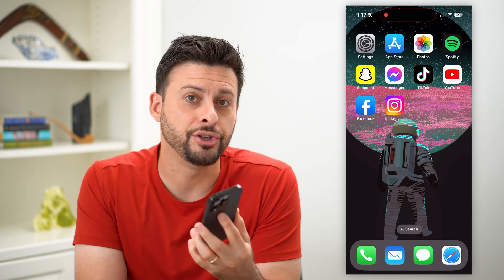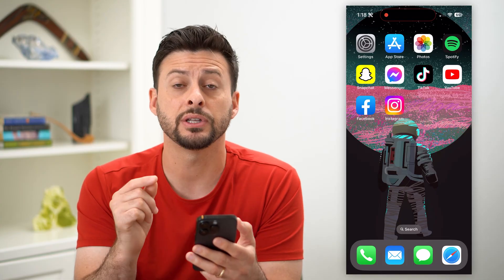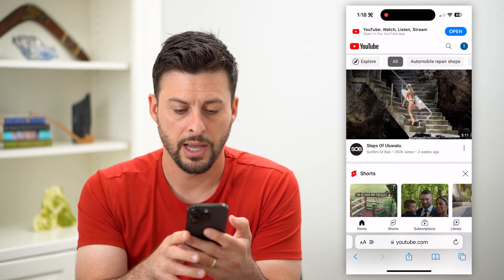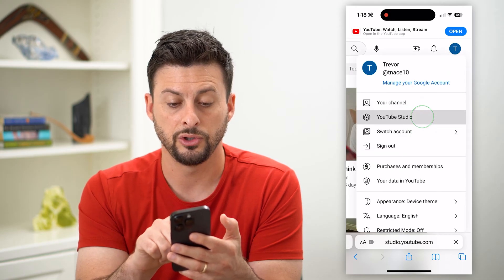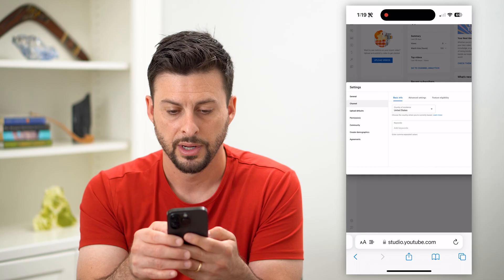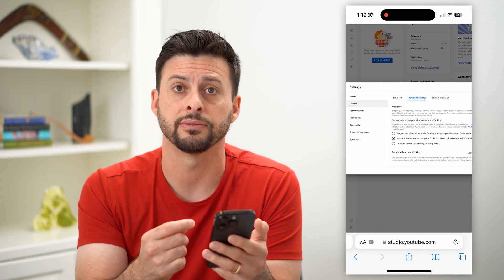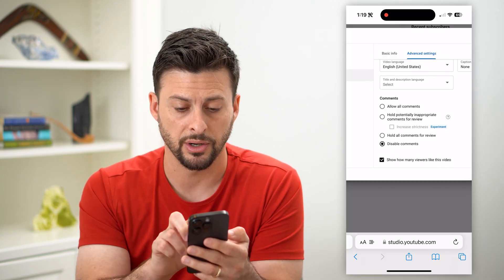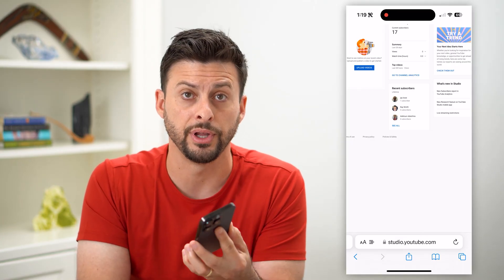How To Turn On Comments On YouTube Mobile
Let's enable YouTube comments on your iPhone or Android mobile device if you don't have access to your computer.